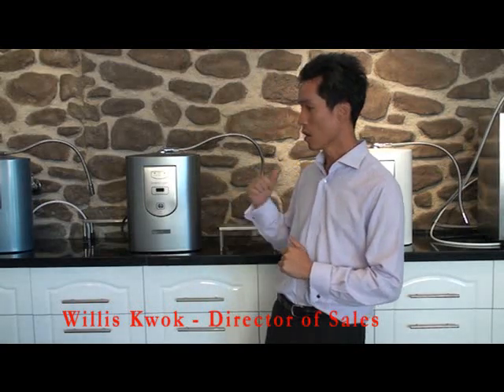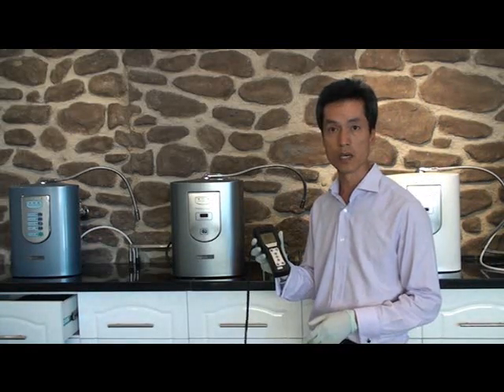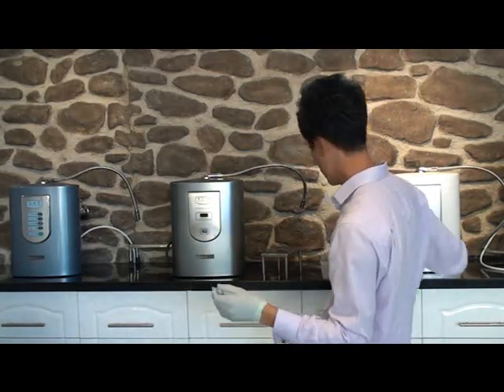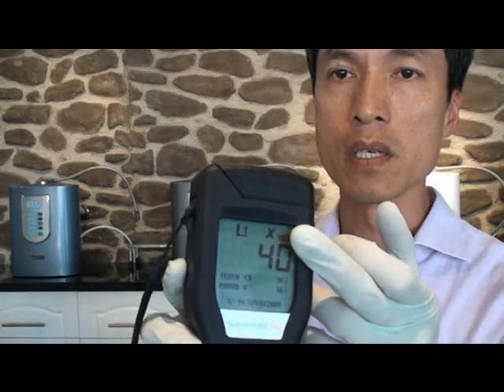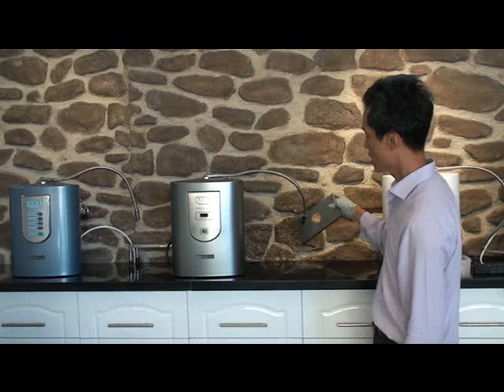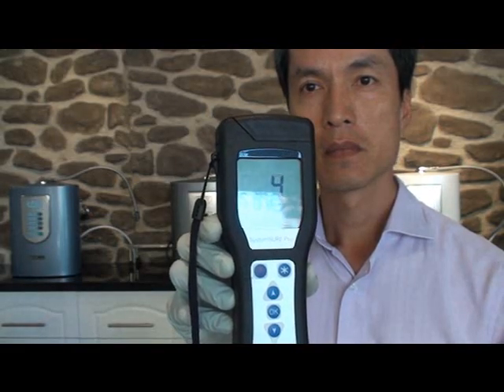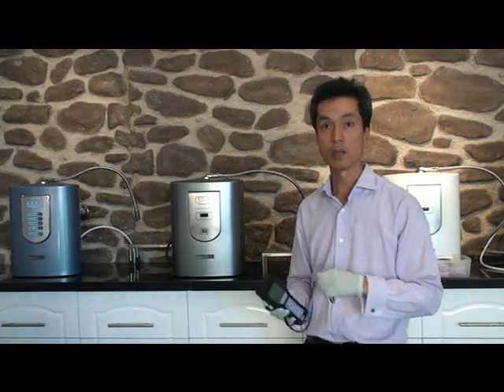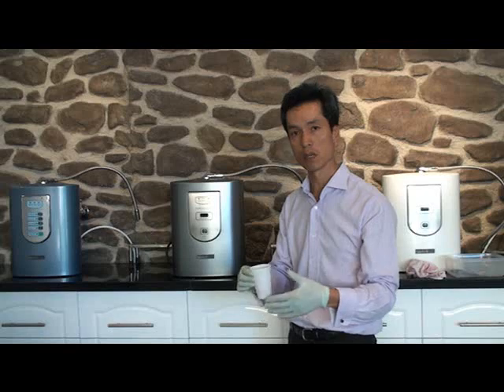Ozonated water used on Fish bacteria after 2 days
Fresh fish tested for bacteria after being stored in fridge for 2 days. Test surface then cleaned with ozonated water and re-tested showing the effectivness of ozonated water in reducing bacteria.

Please ensure you watch the follow-up video entitled "Ozonated water used on Fish bacteria after 4 days"